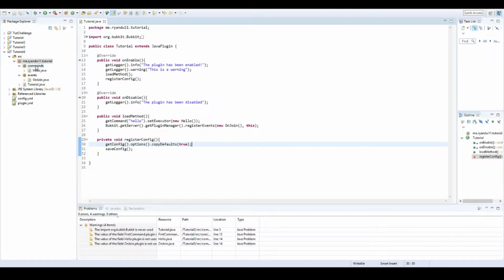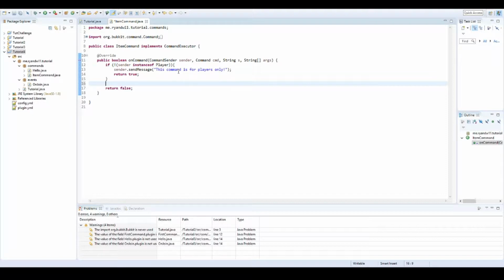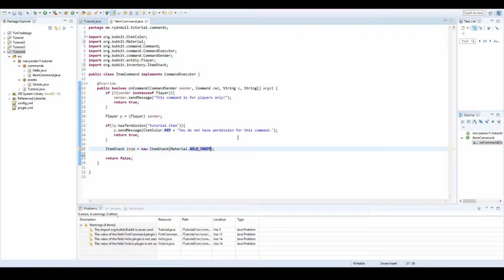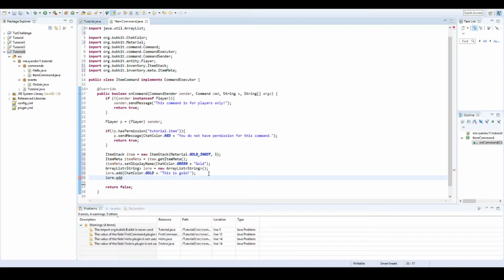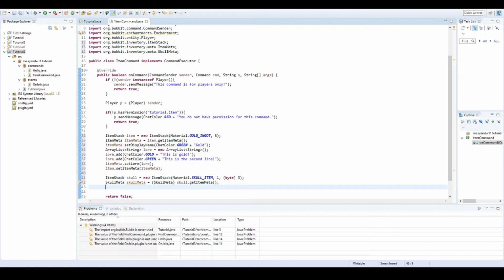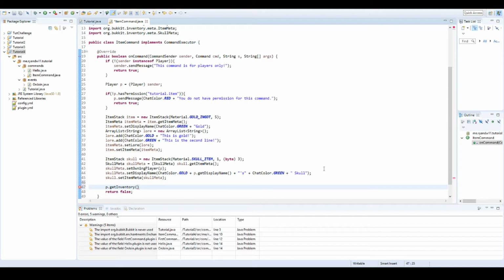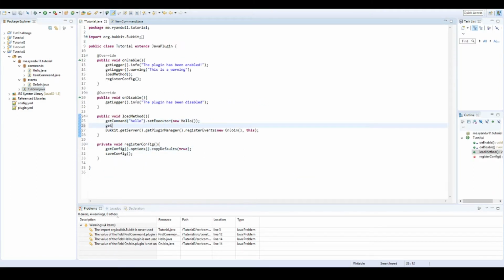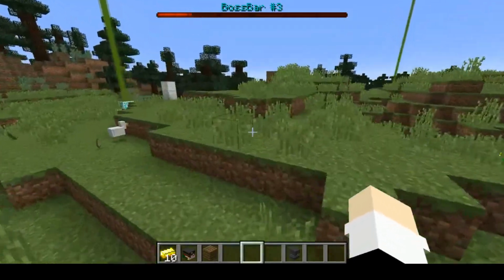Spigot Plugin Tutorials | 4 | Items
In this video I teach you how to make items using ItemStack. I am sorry about the video recording it got a little messed up. I fixed it for episode 5.